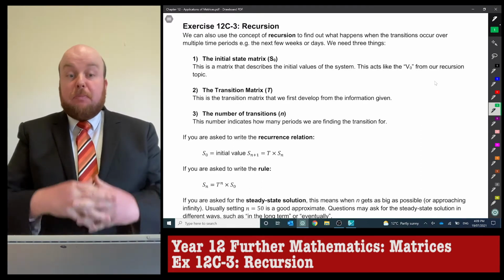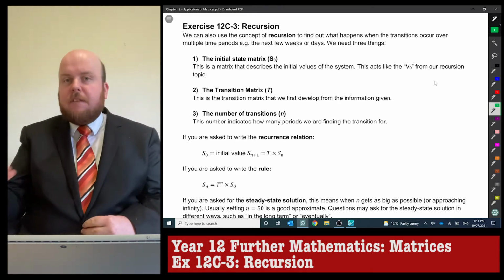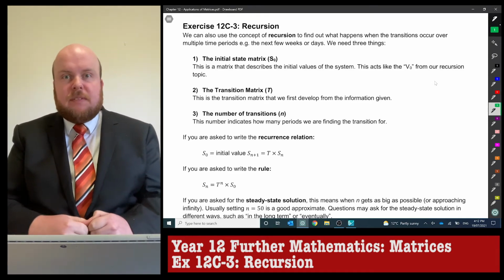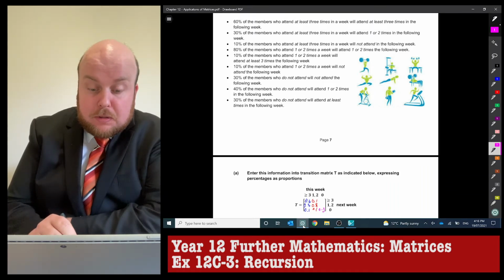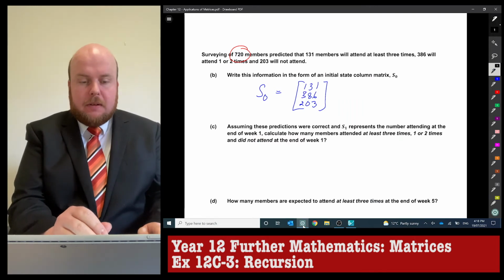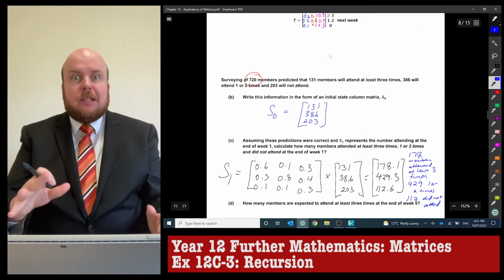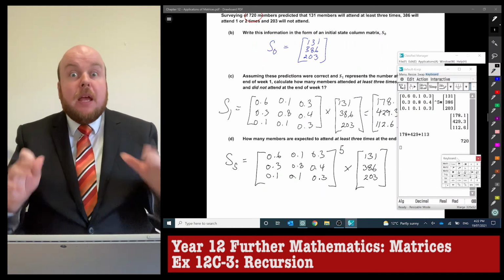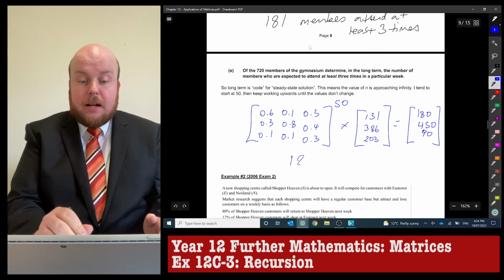Further Maths: Matrices - Ex 12C-3: Recursion (Part 1)